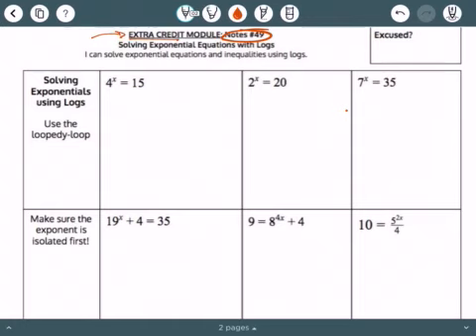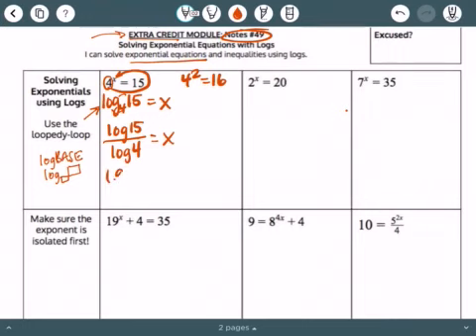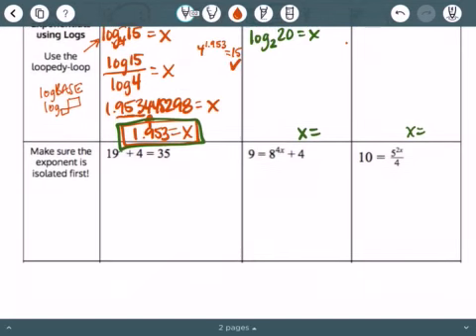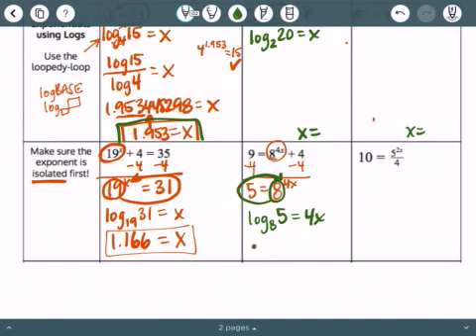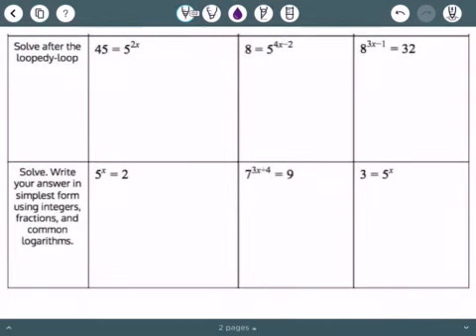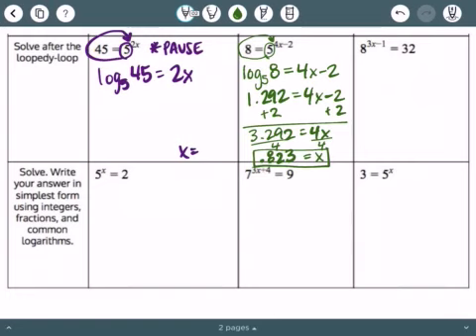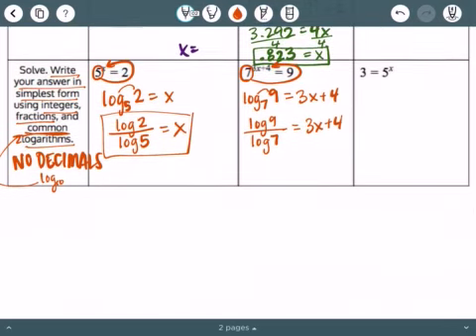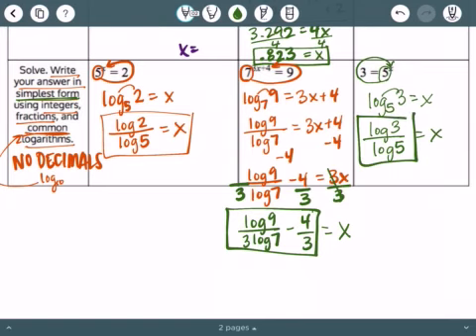Solving Exponential Equations with Logs